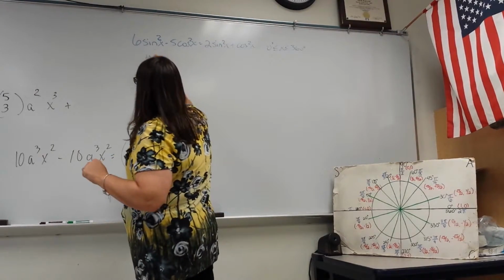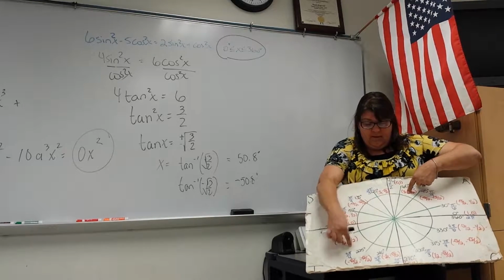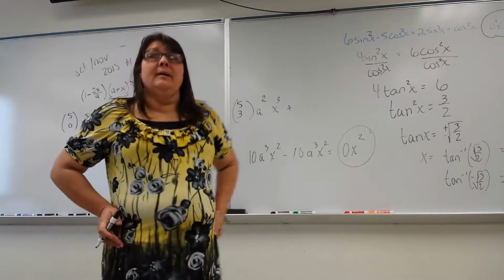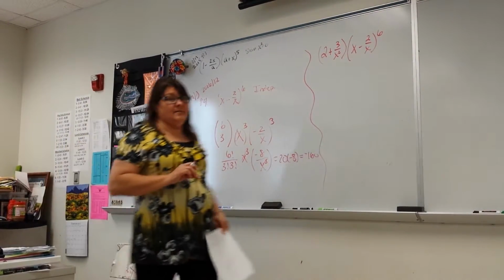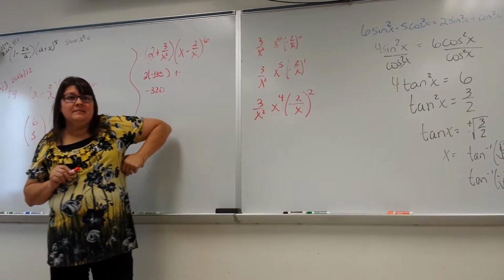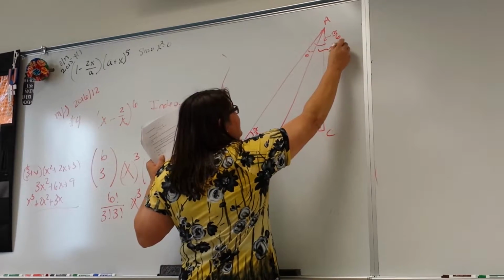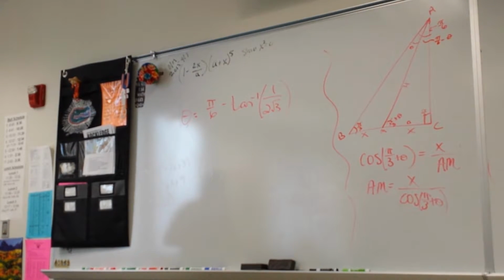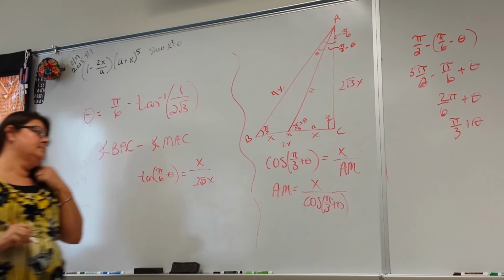Paper 1 Calculus - Past Test Questions Part 1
May/June 2015/11 and May/June 2016/12